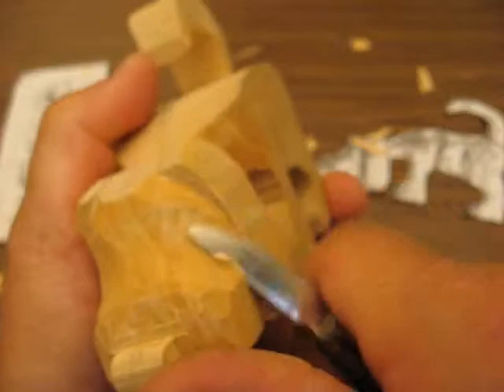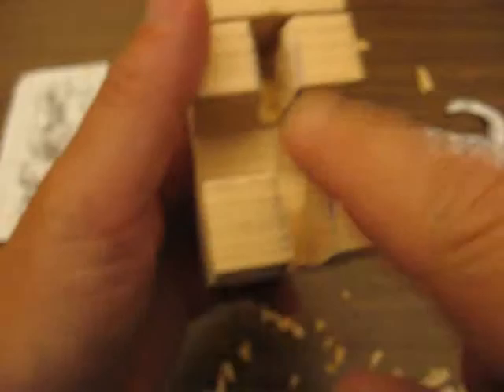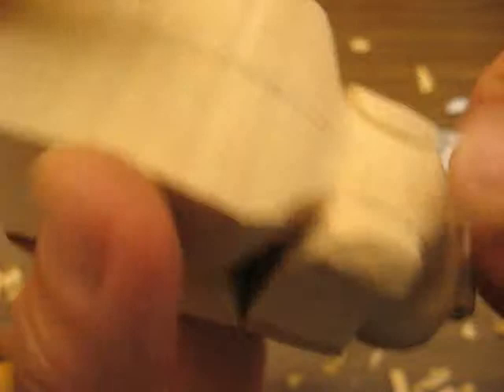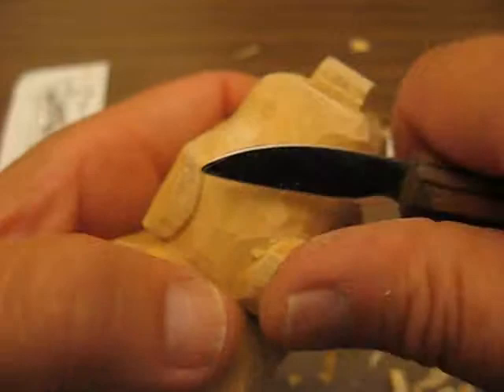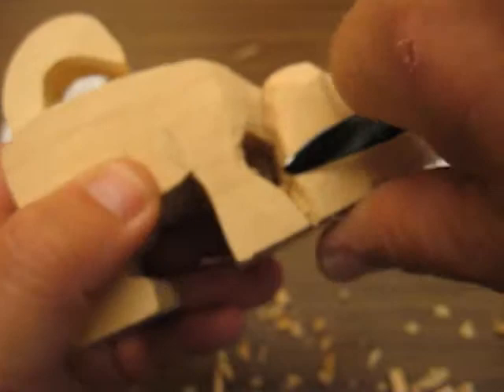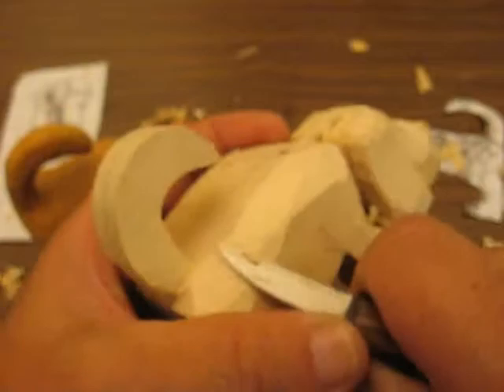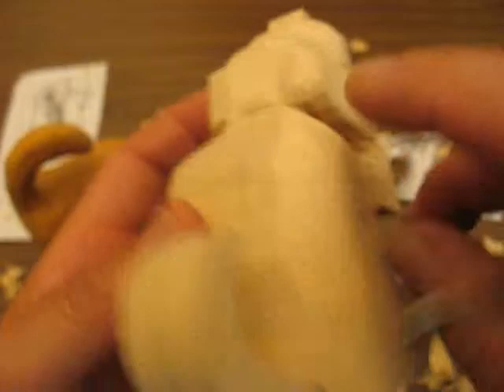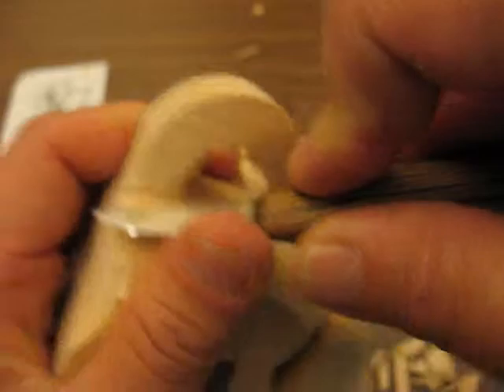SNIFFER THE HOUND #5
carving the head and ears, and rounding the back of the hound